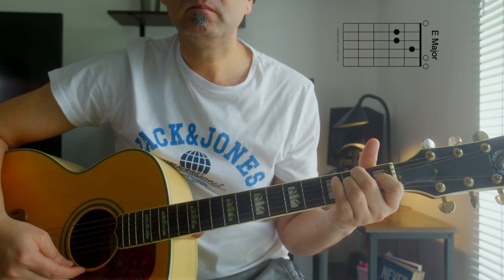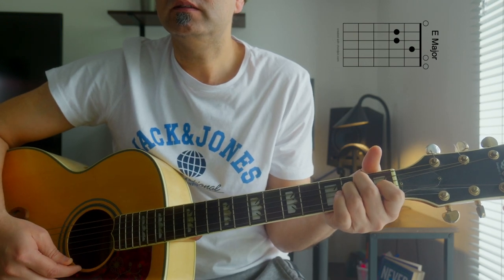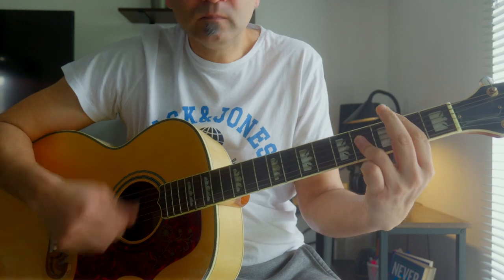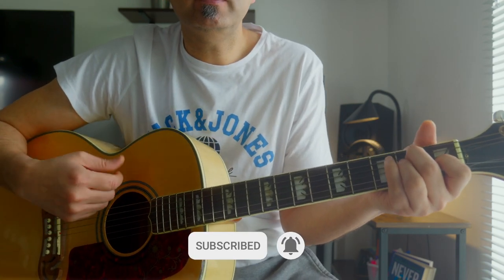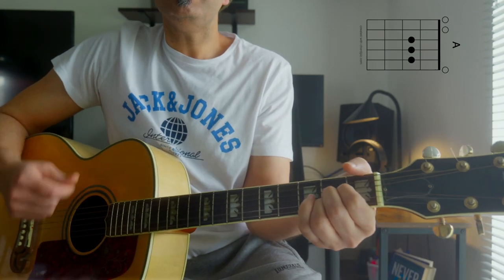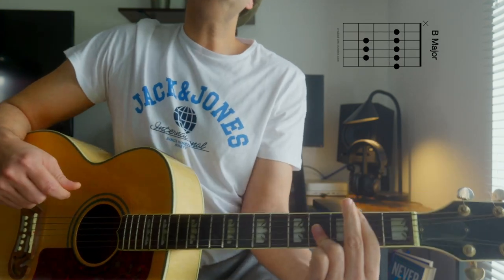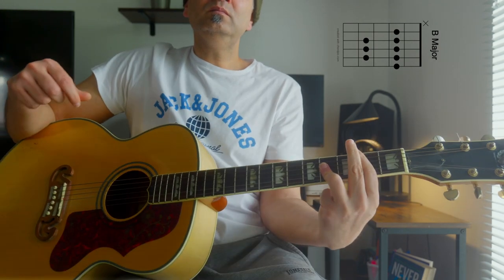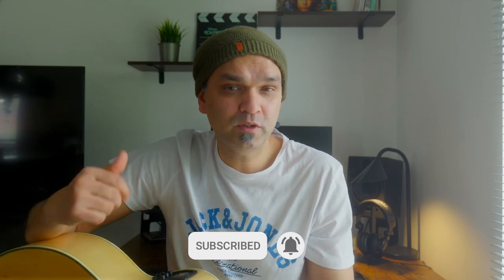Nirvana Classic : Where Did You Sleep Last Night | Guitar Chords Lesson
Learn how to play Nirvana's classic "Where Did You Sleep Last Night" with this easy guitar chords lesson. Perfect for beginners and Nirvana fans alike!